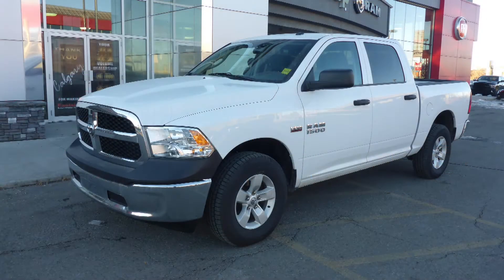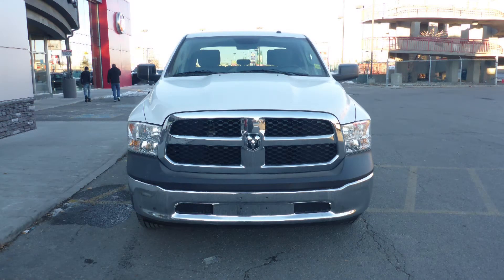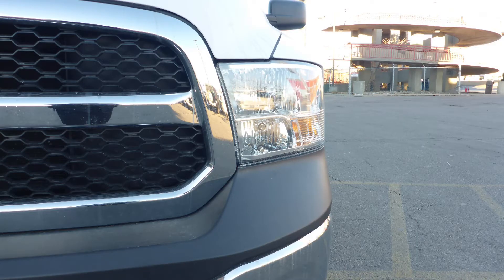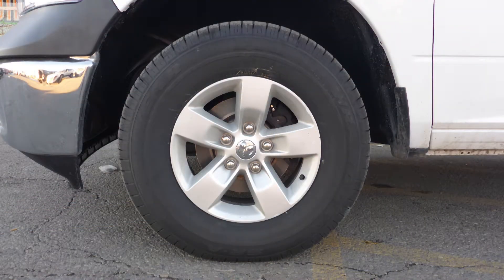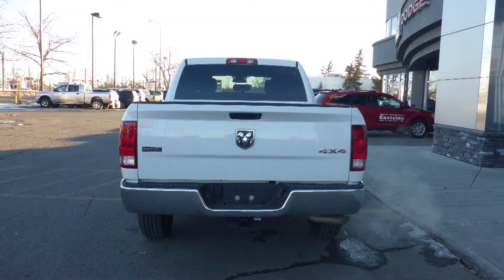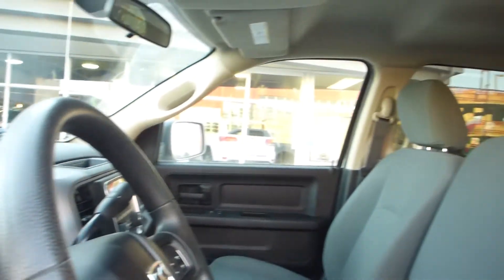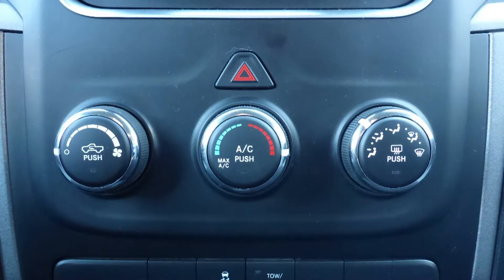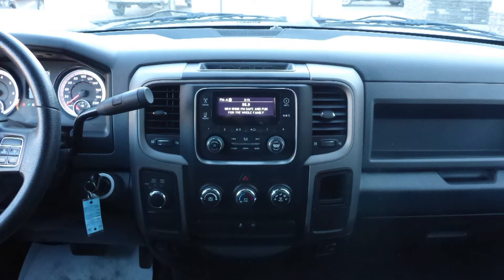2015 Ram 1500 ST Crew Cab for Peter - Eastside Dodge - Calgary Alberta